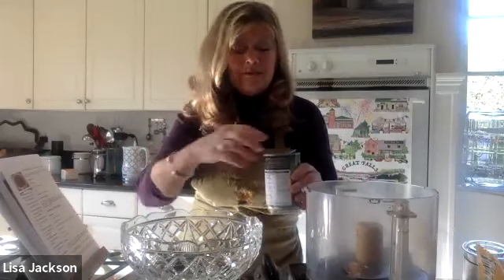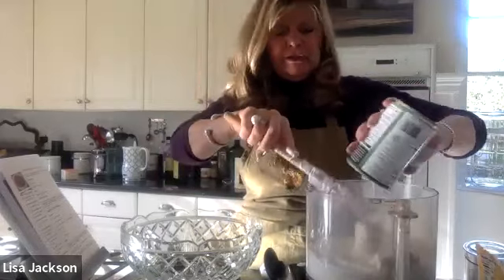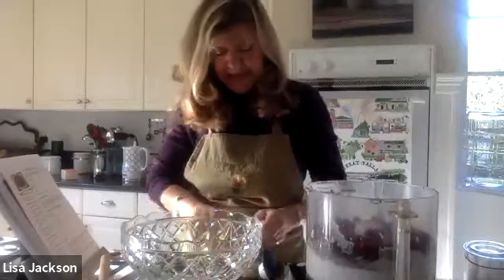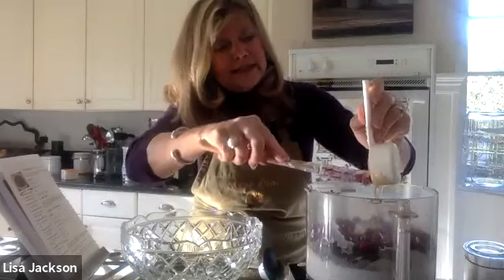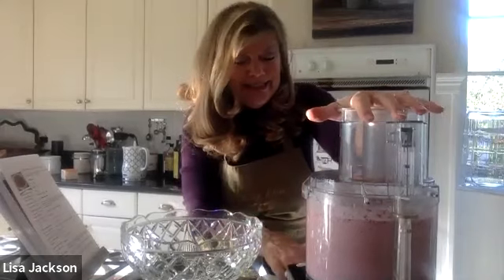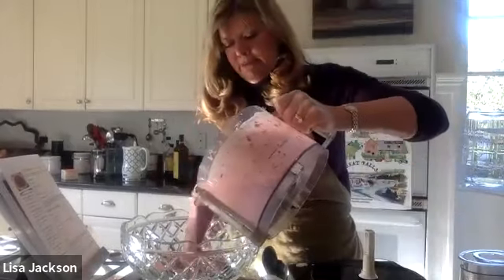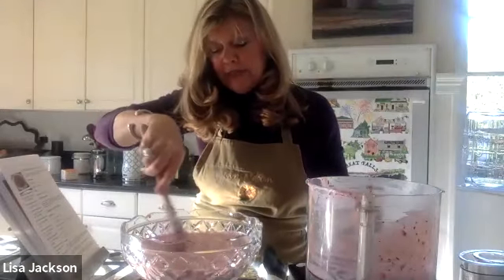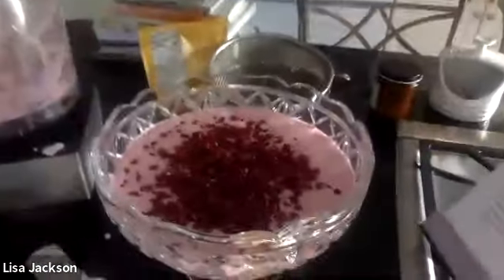How to make Cranberry Pomegranate Chia Pudding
Part of my Kick-Start to Wellness Program!
These powerful little chia seeds have:
4x fiber than flax
3x more anti-oxidants than blueberries
6x more calcium than milk
15x more magnesium than broccoli
2x more potassium than bananas
8x more Omega 3 than salmon
5x more folate than spinach

Enjoy and Carpe Diem!

Carpe Diem Wellness.